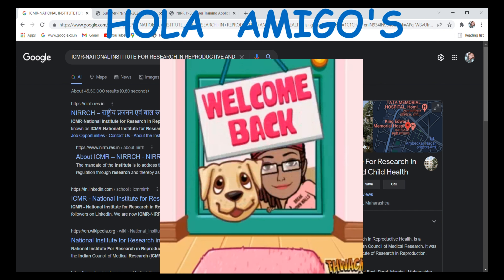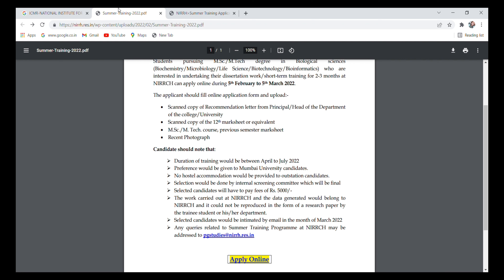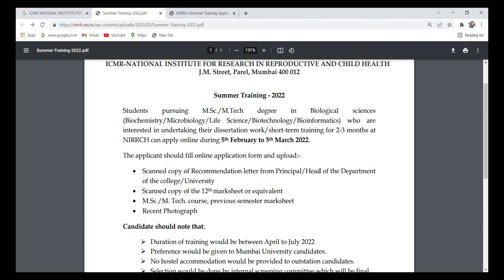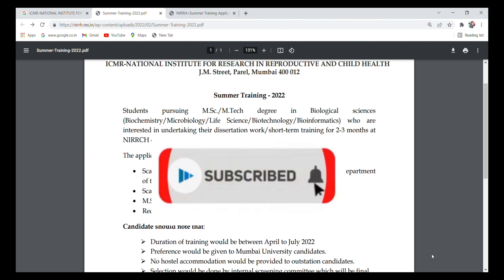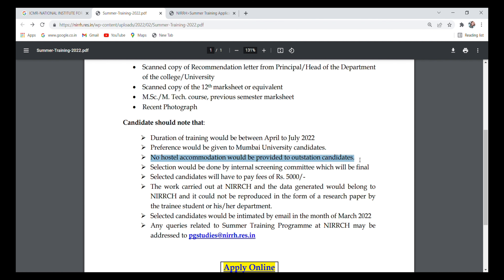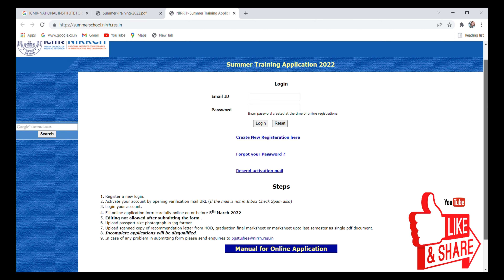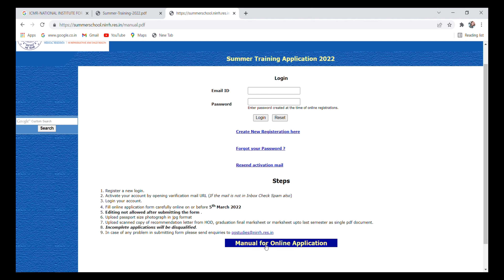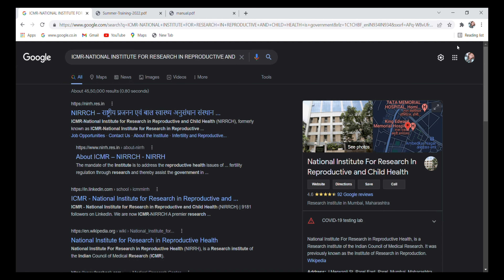NIIRH Mumbai Summer Training - 2022 for Master Students | Biotech/ Lifesciences | Internship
Biochemistry/Microbiology/Life Science/Biotechnology/Bioinformatics
Apply Online.
The duration of the training would be between April to July 2022
Selected candidates would be intimated by email in the month of March 2022

Like us.

Here is some other video link:-